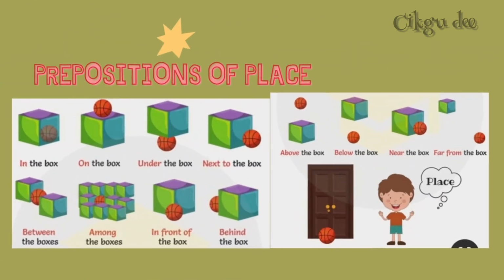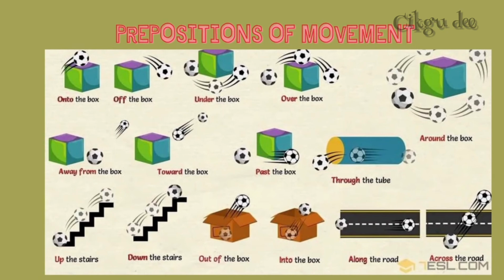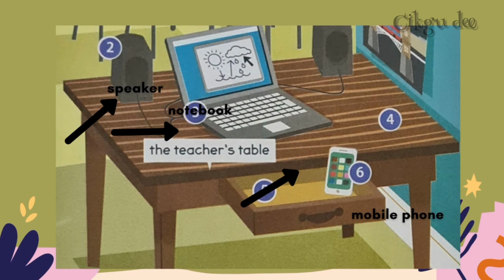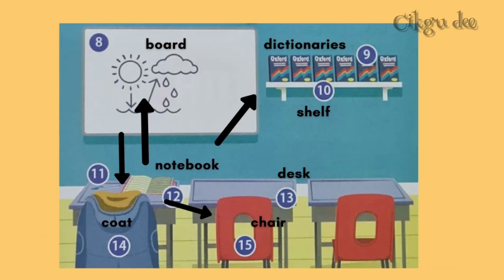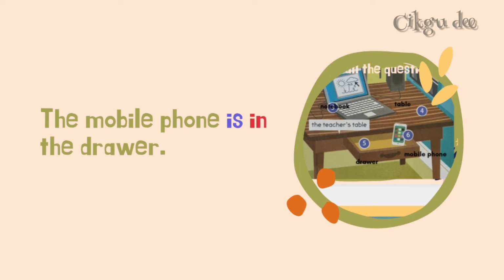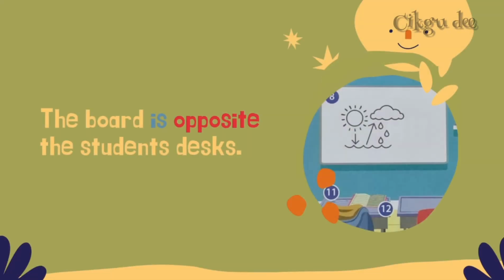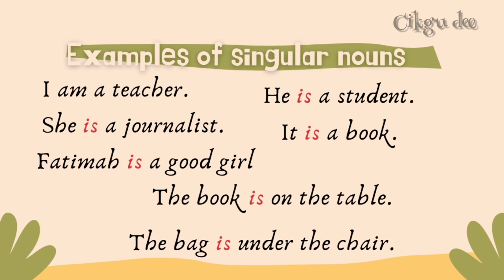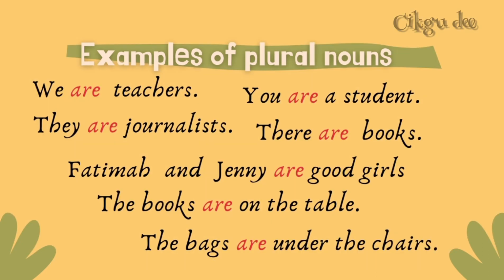english year 5